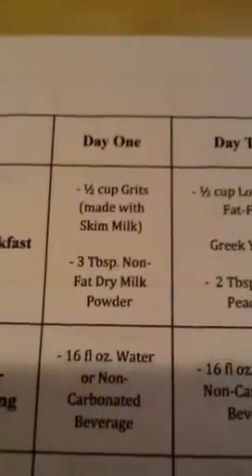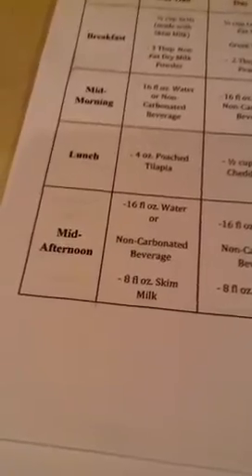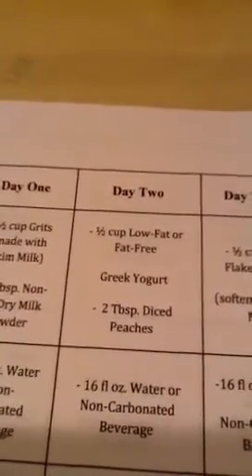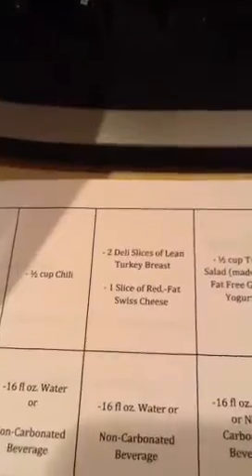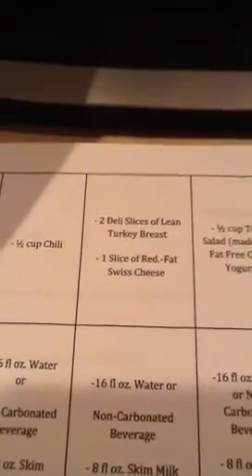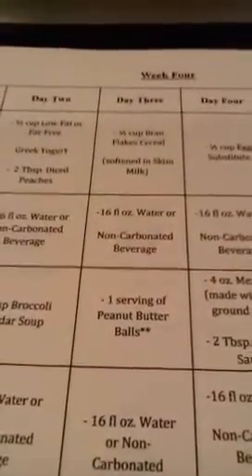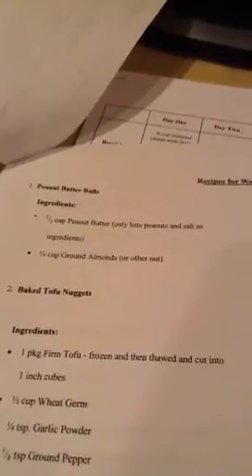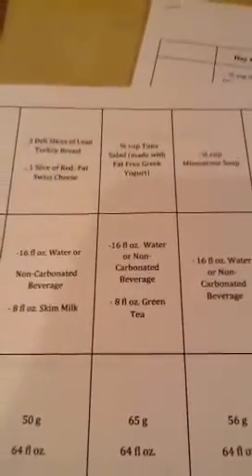Sample Menu for Soft Food Stage